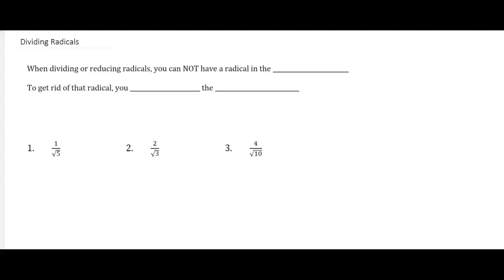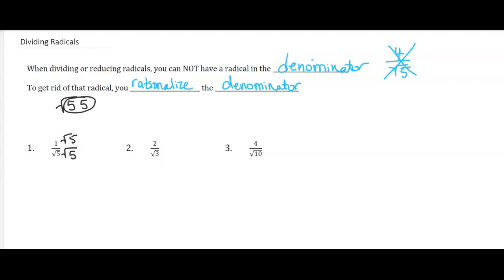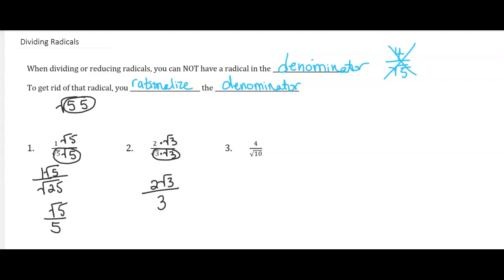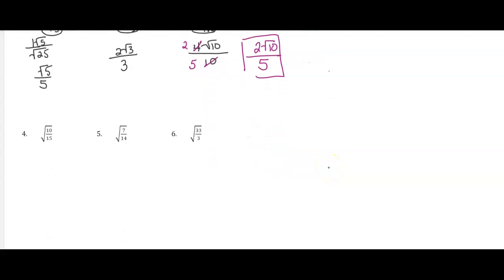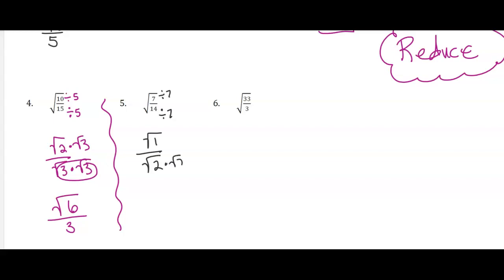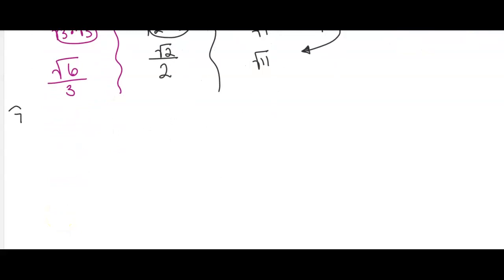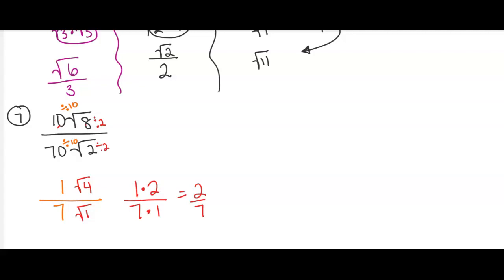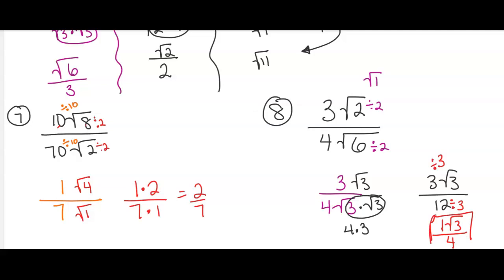Dividing Radicals Mini Lesson